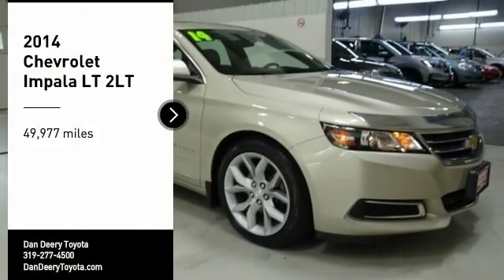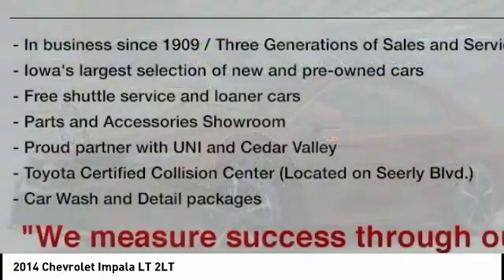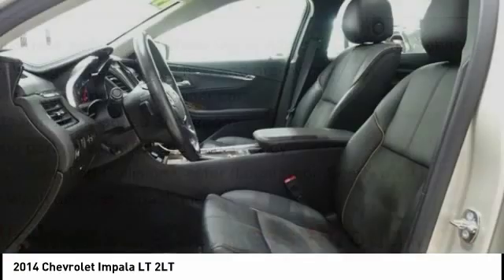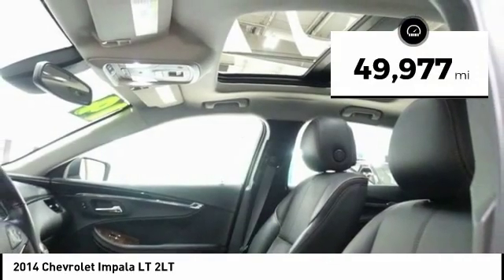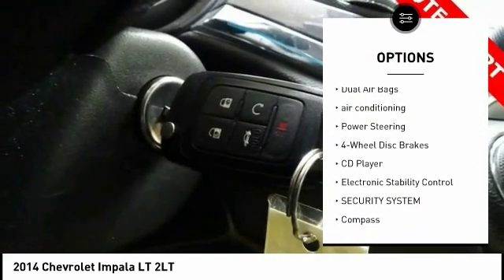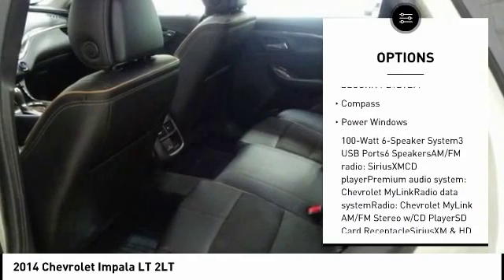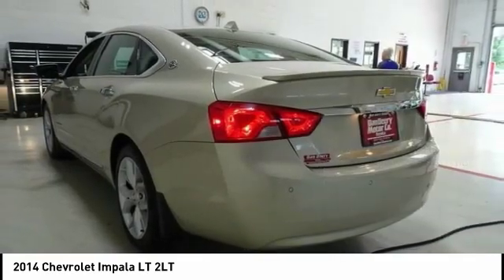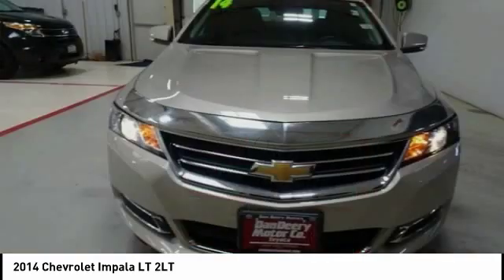2014 Chevrolet Impala Cedar Falls IA UD13688A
2014 Chevrolet Impala LT 2LT

* LOCAL TRADE *, * LEATHER *, * PANORAMIC MOONROOF/SUNROOF *, * REMOTE START *, * BLIND SPOT MONITOR *, * BACK-UP CAMERA *, * HEATED SEATS *, * LOW MILES *, * ALLOY WHEELS *, * BLUETOOTH AUDIO/PHONE *, * POWER SEAT *, * SIRIUS/XM RADIO *, * ACCIDENT FREE *, * CLEAN AUTO CHECK *, * POWER WINDOWS *, * POWER DOOR LOCKS *, * CRUISE CONTROL *.brbrbrAwards:br  * 2014 KBB.com 10 Most Comfortable Cars Under $30,000   * 2014 KBB.com 10 Best Used Family Cars Under $15,000   * 2014 KBB.com 5-Year Cost to Own Awards   * 2014 KBB.com 12 Best Family Cars   * 2014 KBB.com Brand Image AwardsbrReviews:br  * If you're looking for a sizable sedan that offers sizable value, the 2014 Chevrolet Impala is perfectly capable of capturing your attention. Source: KBB.combr  * Bold new style; excellent highway ride; refined interior; ample convenience features and safety technology; plenty of rear-seat room. Source: Edmundsbr  * Vision is the cornerstone of good design and at the core of fearless innovation. The all-new 2014 Impala is proof of that, combining superior materials with meticulously crafted technology. It's a striking departure from the status quo. The powerdome hood, wide chrome grille, projector-beam headlamps and available LED daytime running lamps project the bold new face of Chevrolet. The provocative silhouette, sculpted bodysides and a choice of 18-, 19- or 20-inch wheels contribute further to its dramatic appearance and head-turning profile. The Impala interior has been transformed into a carefully crafted, exquisitely detailed environment with the driver's comfort and peace of mind its focus. A dramatic and innovative reinterpretation of the classic Chevrolet dual-cockpit instrument panel flows seamlessly around the driver, while visual accents such as available soft ice-blue ambient lighting ignite the senses. And with thoughtful design along with ingenuity, the 2014 Impala is spacious and comfortable, offering ample room for five passengers. At the heart of Impala is the acclaimed 3.6L V6 engine boasting 305 horsepower and 0-60 mph in just 6.8 seconds. Direct Injection injects fuel closer to the combustion chamber for an efficient, powerful burn. The available engine's refined power and finely tuned precision contribute to the confident and strong ride Impala is known for, while preserving impressive efficiencies such as an EPA-estimated 29 MPG highway. The latest evolution of available Chevrolet MyLink infotainment is here and premiering in the 2014 Impala. Customize your driving experience by arranging the icons and features on your available 8-inch color touch-screen. It features an all-new intuitive interface with the latest, easy-to-use technologies. Put simply: it's cutting-edge technology simplified. It's highly customizable so you can personalize the system to your preferences, and capable of linking up to 10 devices. Source: The Manufacturer SummarybrServing the Cedar Valley Area for 3 Generations as one of MIDWEST'S LARGEST DEALER GROUPS including Cedar Falls, Cedar Rapids, Dubuque, Iowa City, Des Moines, West Des Moines, Davenport, Clinton, Urbandale, Grimes, Marion, Marshalltown, Mason City, Fort Dodge, Ankeny, Waterloo, Ames, Burlington, Quad Cities, Waukee, Johnston & Muscatine.